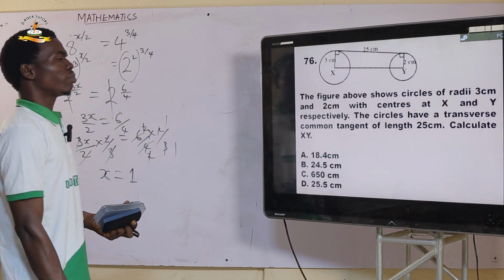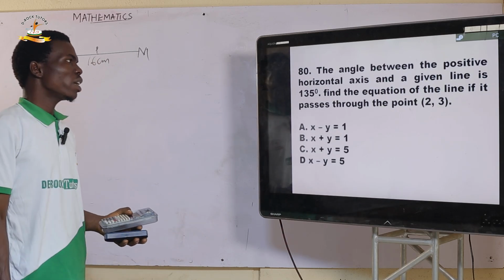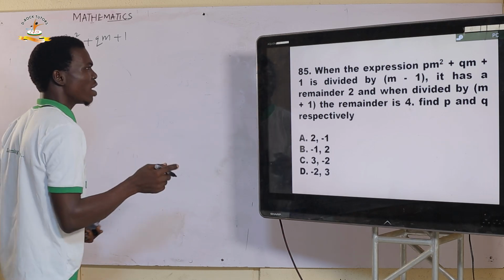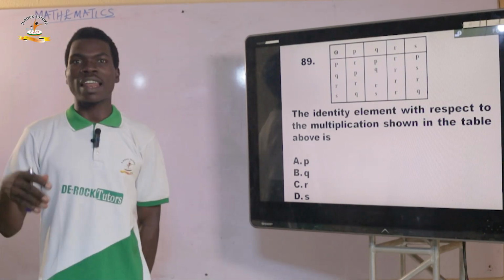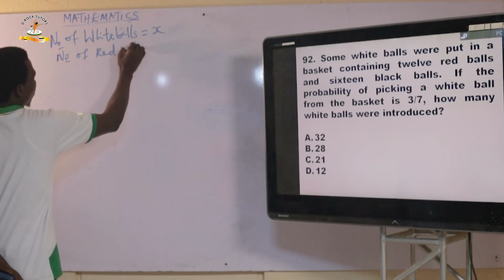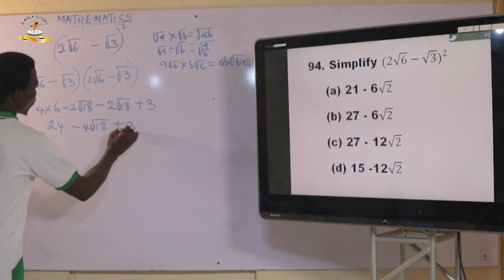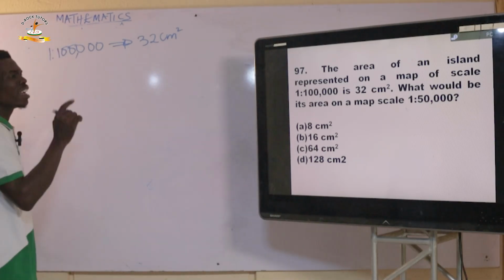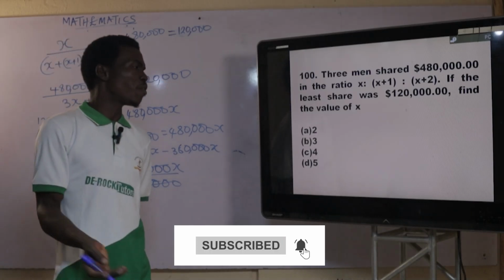JAMB 2025 MATHEMATICS POSSIBLE QUESTIONS AND ANSWERS (PART 4)